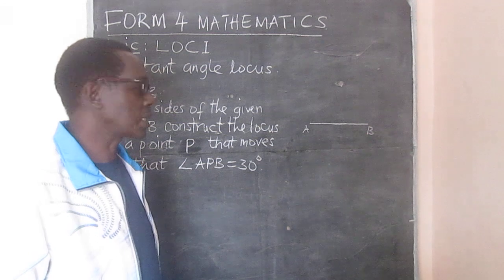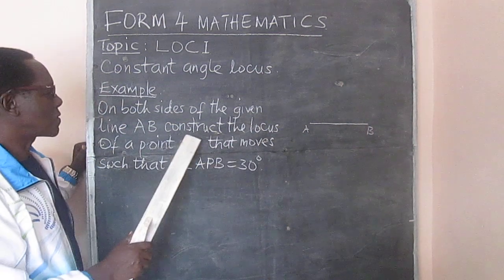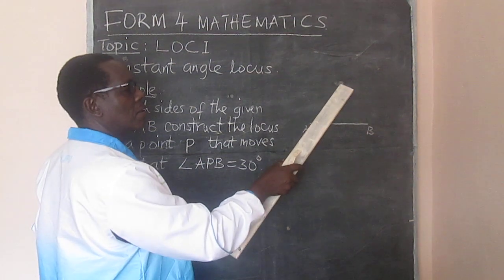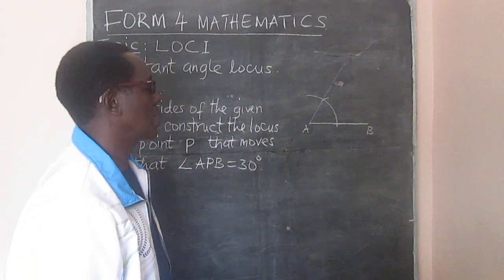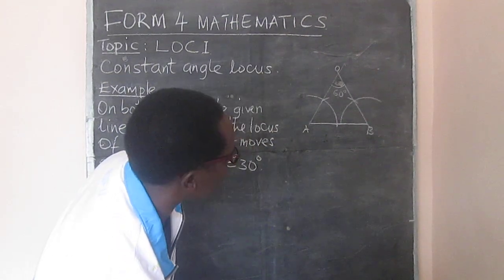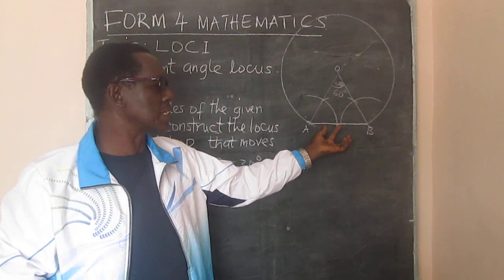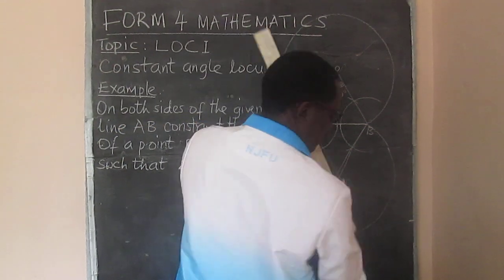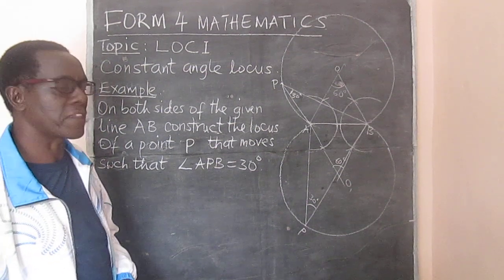FORM FOUR MATHEMATICS: LOCI PART 5 - The angle bisector locus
This lesson is the fifth in a series on the topic of loci. The viewer is reminded of the applicable circle geometry covered in the form 2 syllabus. The relationship between the angle subtended by a chord at the center of a circle and that subtended at the circumference is revisited. The construction of the locus is done step by step by answering an exam type question on the same.